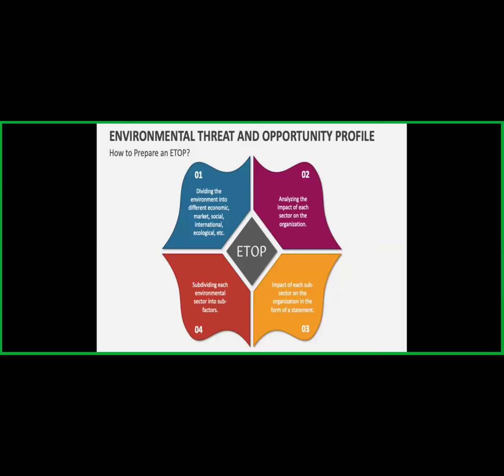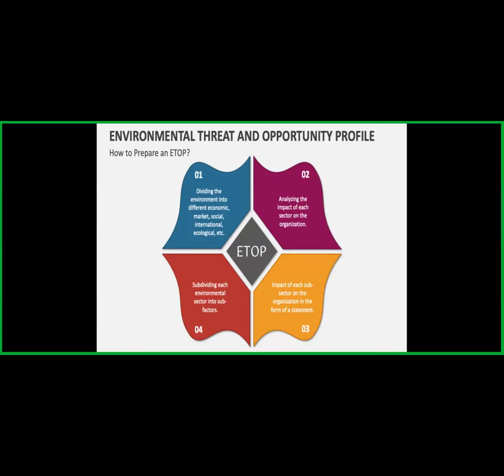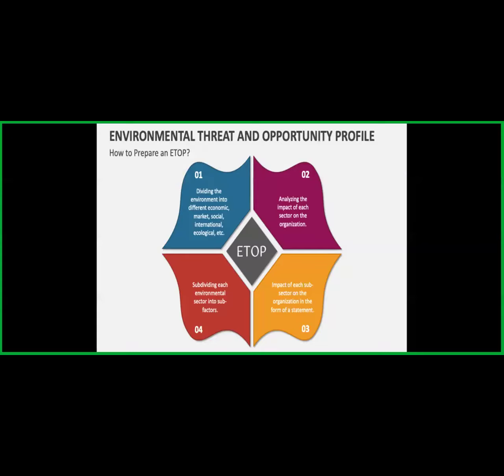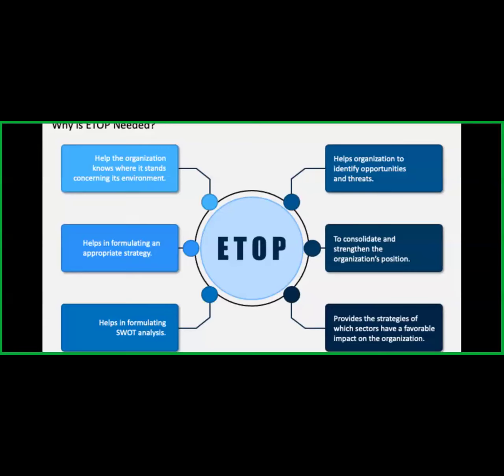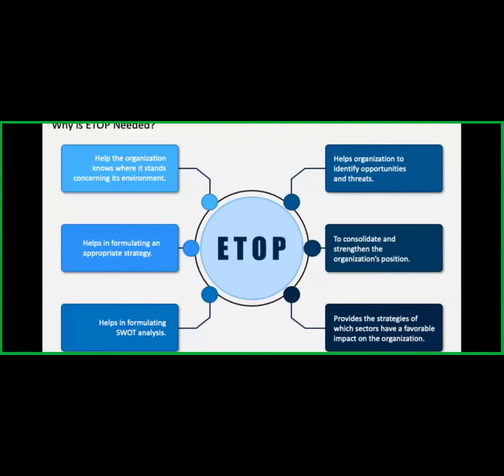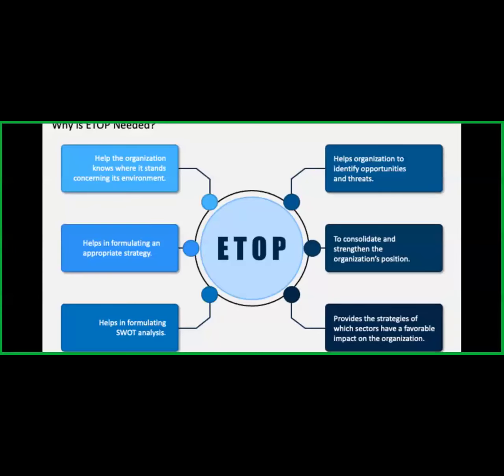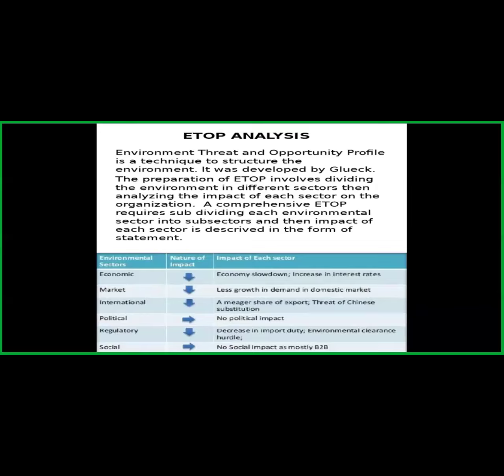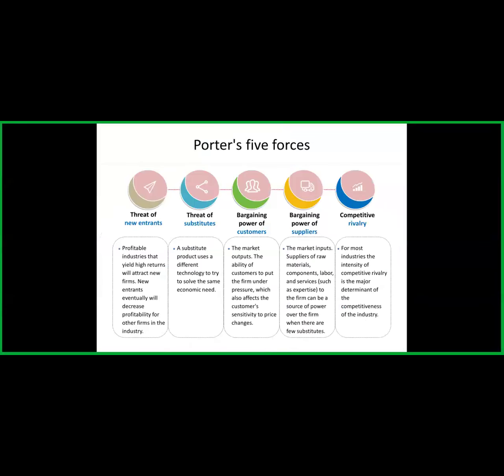Strategic Management S6 MBA II SEM III